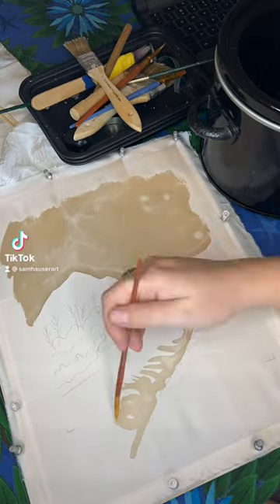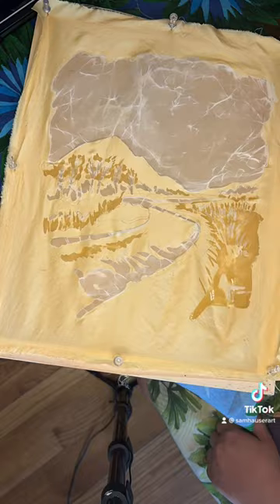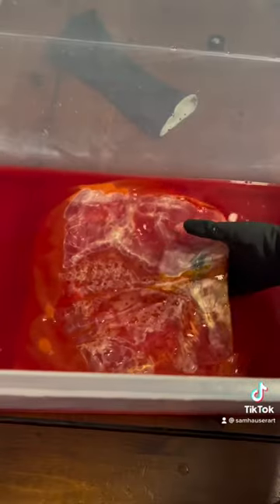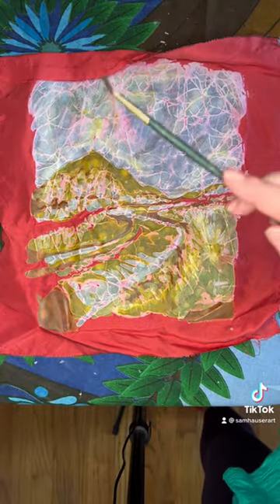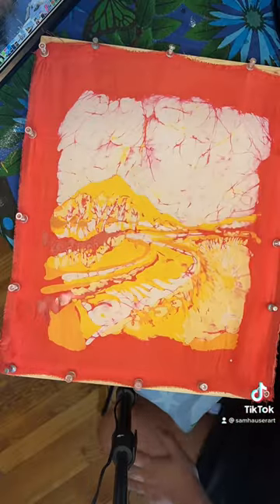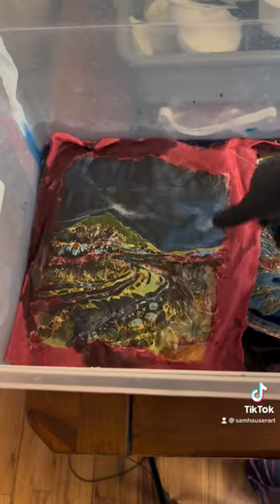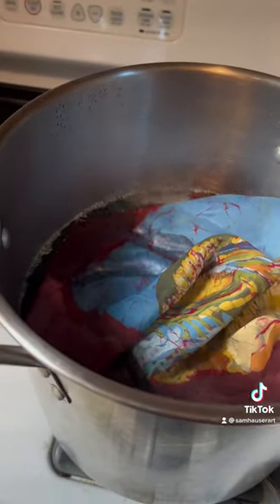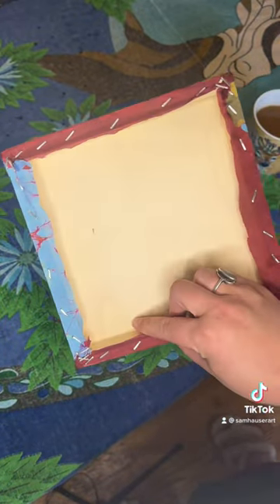Landscape batik painting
How I painted The Stream using batik process.